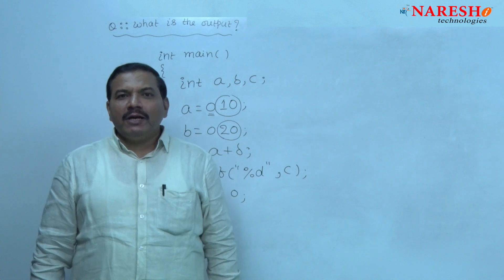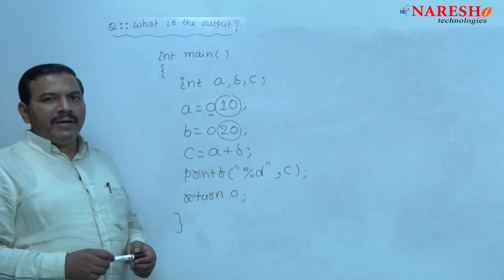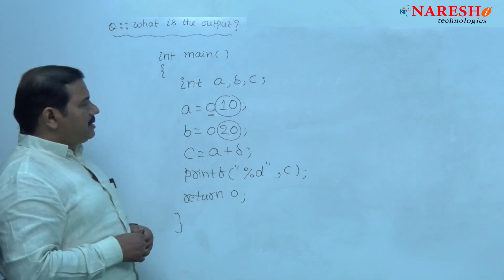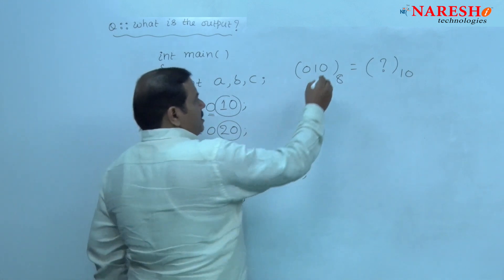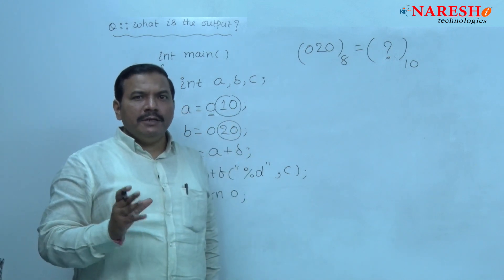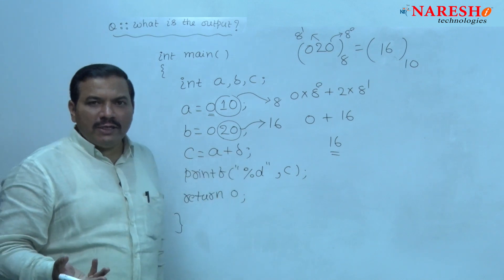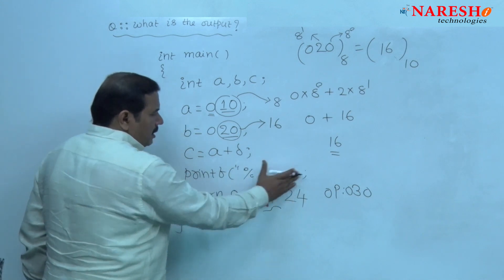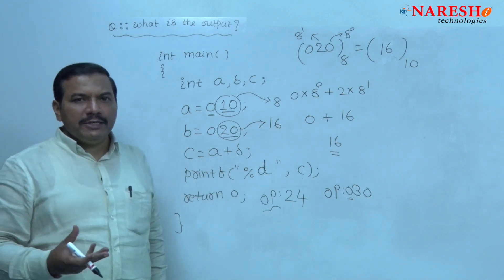Operators | Octal numbers | C MCQs and Answers with Explanation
CMCQs and Answers with Explanation
by Mr. Ramana